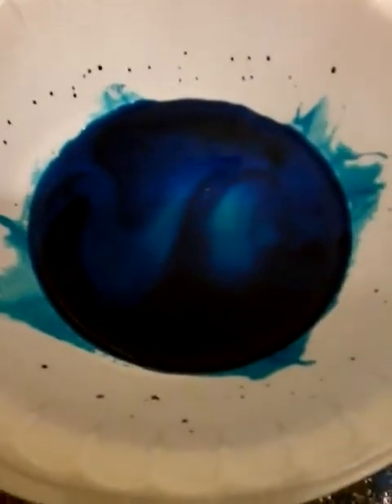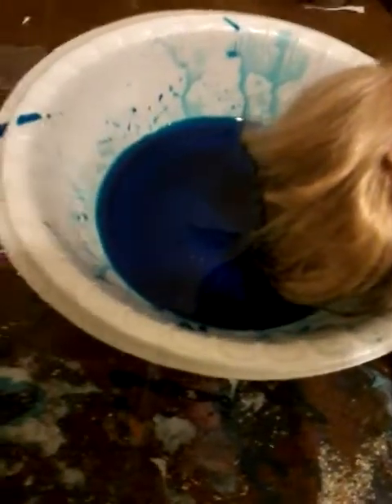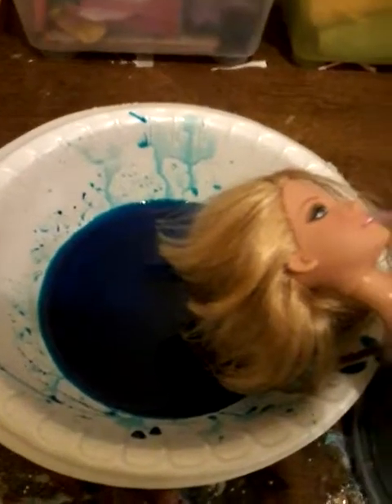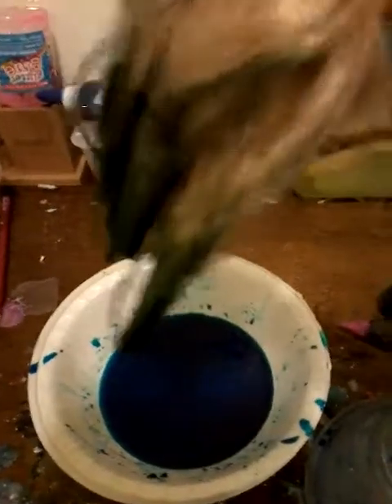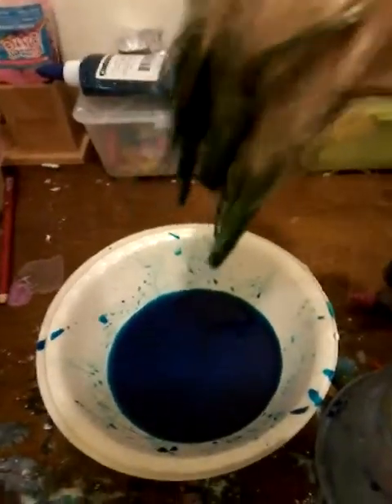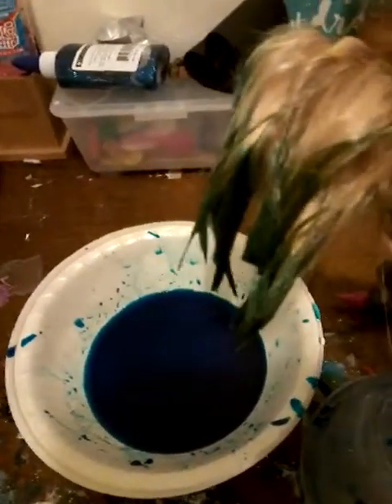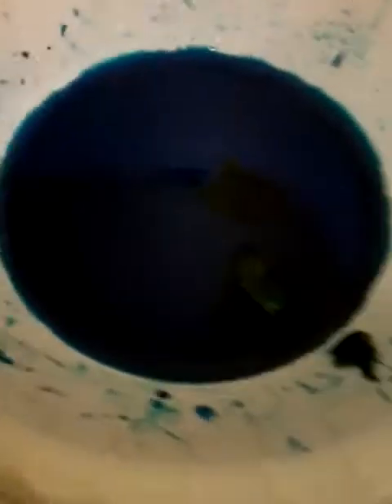Diying a dolls hair withfood colering part 1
I am experimenting on a doll to see if you can diy a food colering